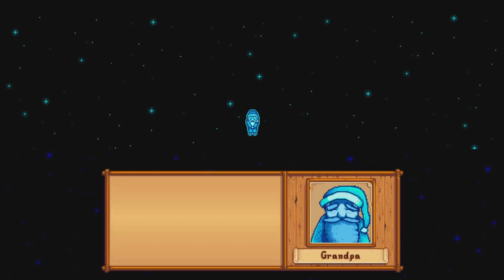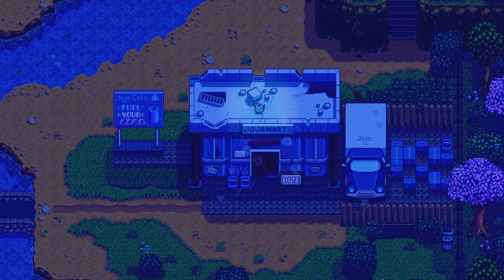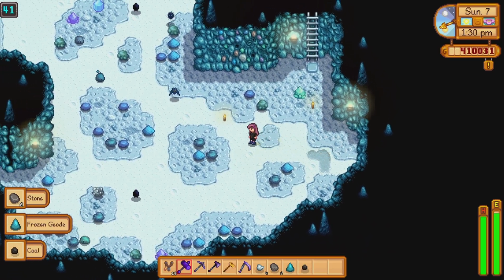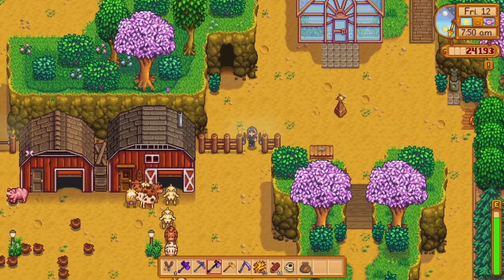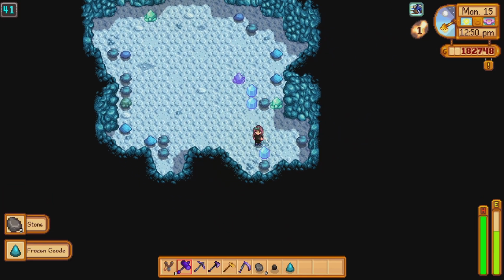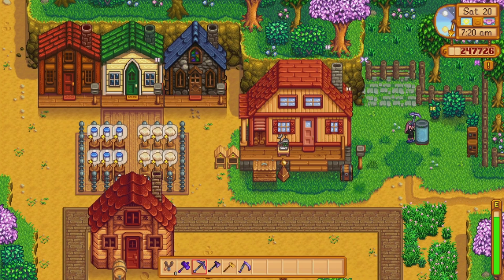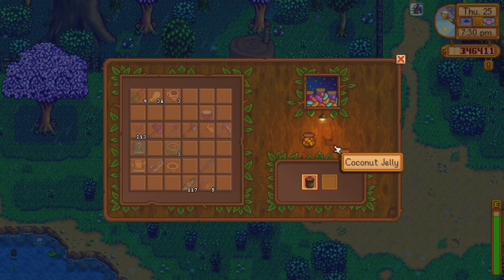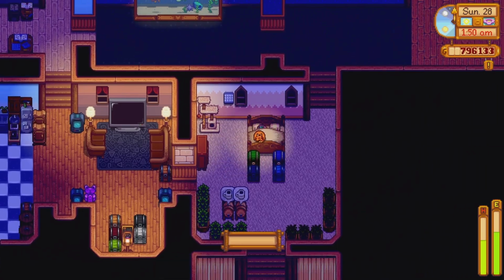Stardew Valley - Pt.09 | Year03 Spring (1.6) | Completed Minerals Tab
Or just search "theangiehester" you'll probably find me... 🙃